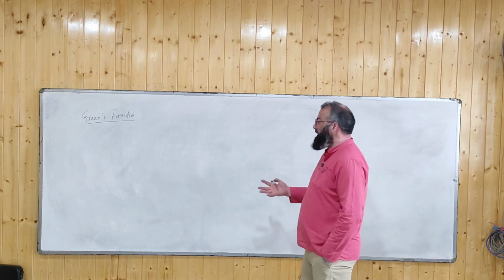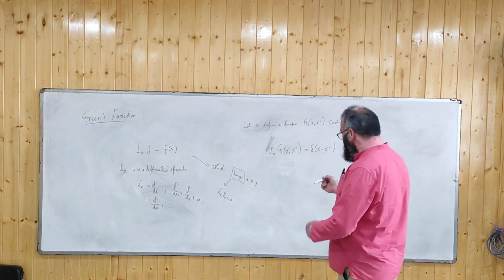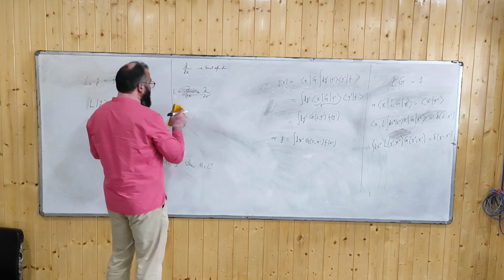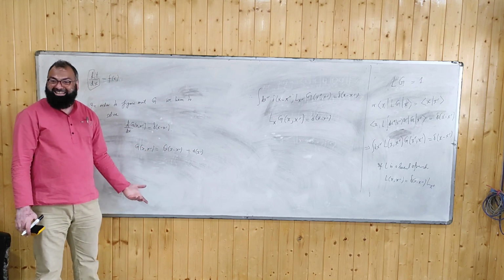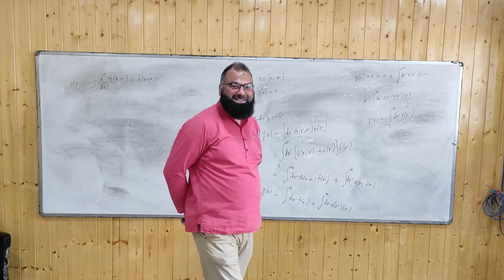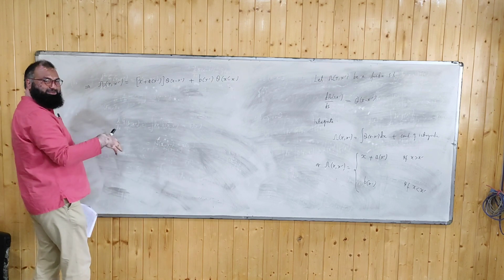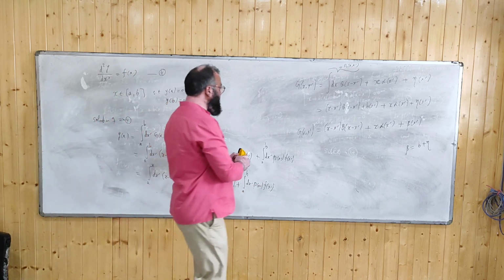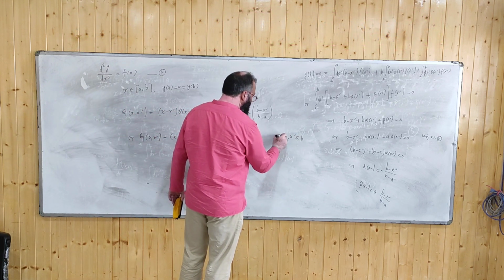lec 31 | GREENS FUNCTION | Dr Muzzafar Qadir Lone | Kashmir University Department of physics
Kashmir University Department of physics electrostatics Greens Function msc physics Kashmir University Dr Muzzafar Qadir lone

Electrodynamics course by Dr Muzzafar lone department of physics Kashmir university.
Electromagnetism Electrostatics